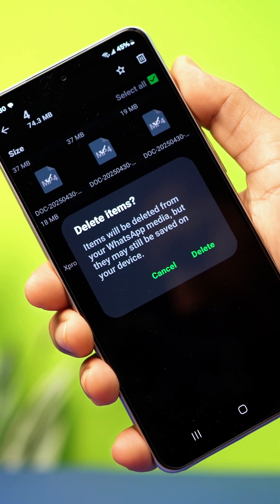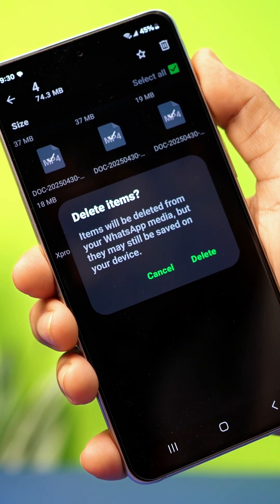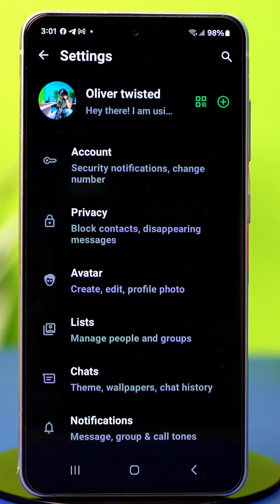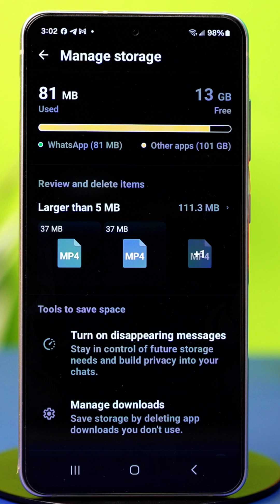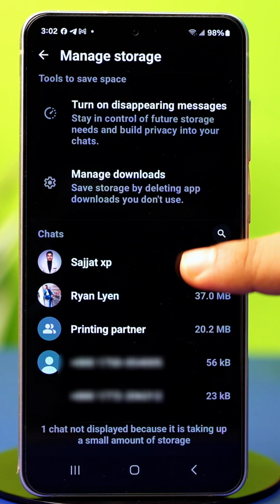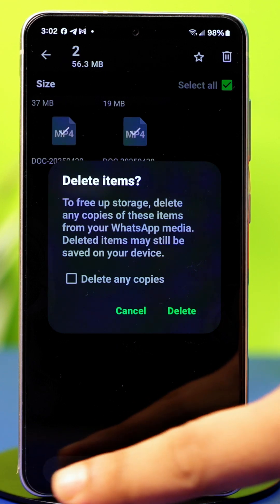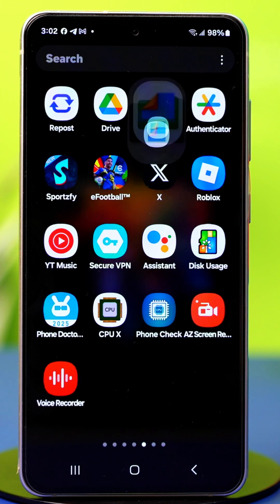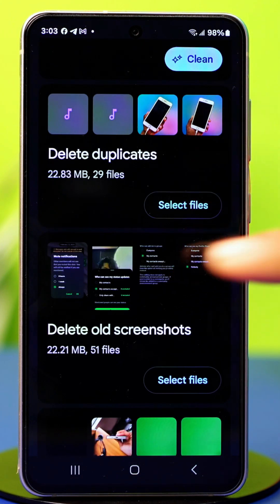How to Clear WhatsApp Storage Space on Android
Want to know how to clear WhatsApp storage space on Android? Well, don't worry! In this video, I've shown how to delete WhatsApp cache easily and effectively. By learning to clear WhatsApp storage, you can free up space and make your phone run faster. Also, if you're wondering how can you delete WhatsApp cache, this video will guide you step by step. So, if you're facing low storage warnings, it's time to learn how to free up storage on WhatsApp and keep your Android device running smoothly.

So no need to roam around, go and check this video. Thanks a bunch for visiting here!